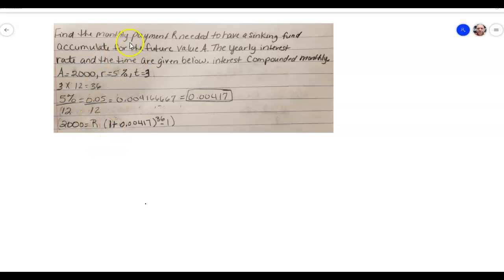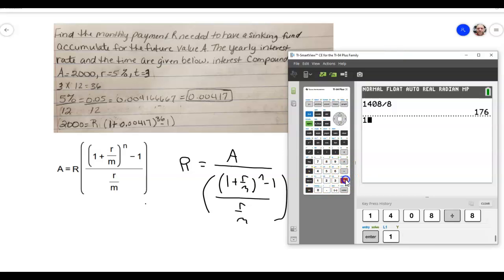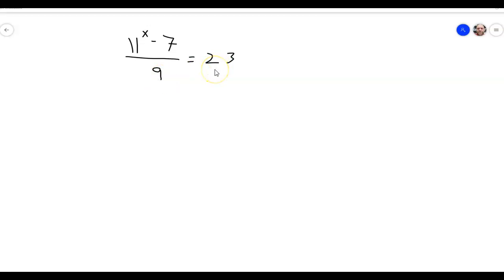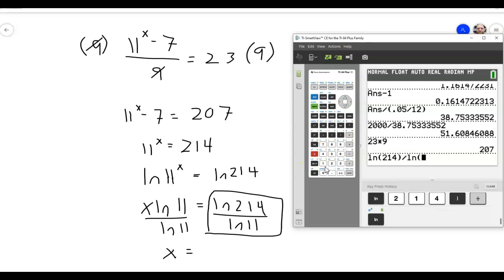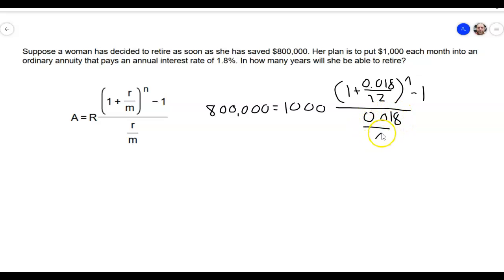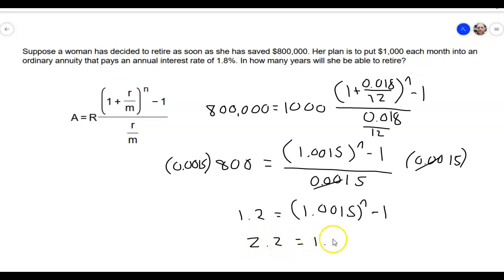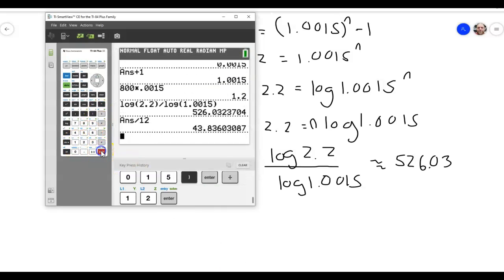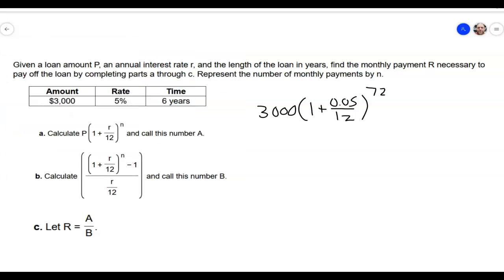MAT110 Section 7.3/7.4 Future Values